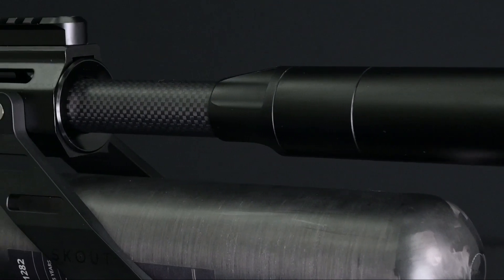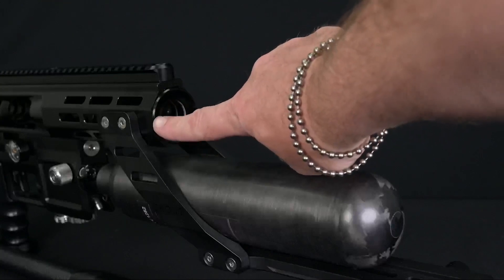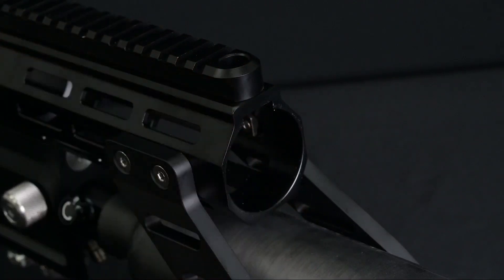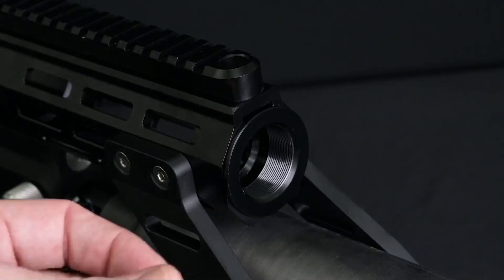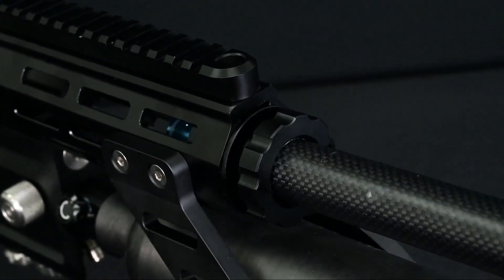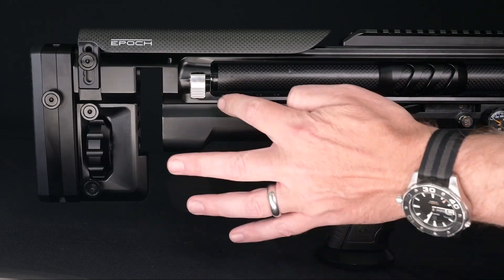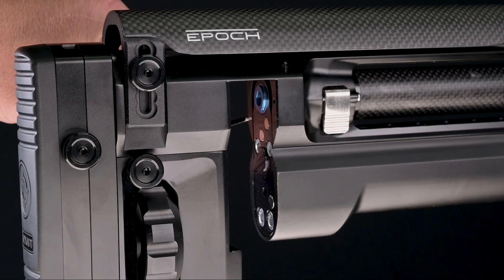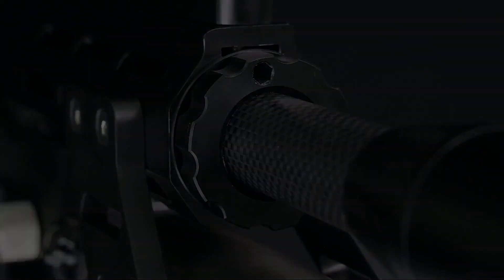SKOUT Airguns - EPOCH® Barrel Lock Install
Constant improvement is one of the core tenants of what we do here at SKOUT Airguns. To increase accuracy beyond industry expectations, we developed a secondary barrel lock for the EPOCH® that replaces the barrel support found in early serial # rifles.